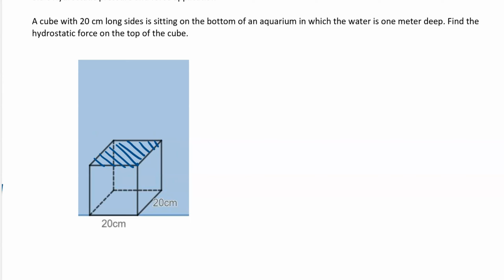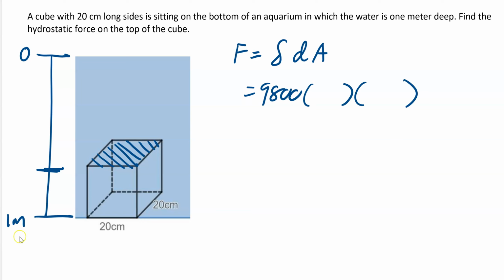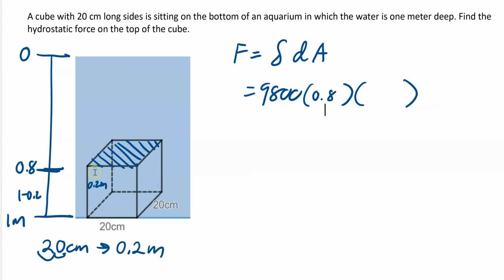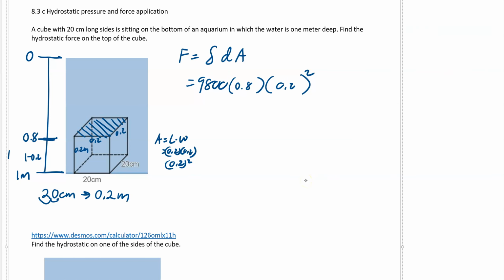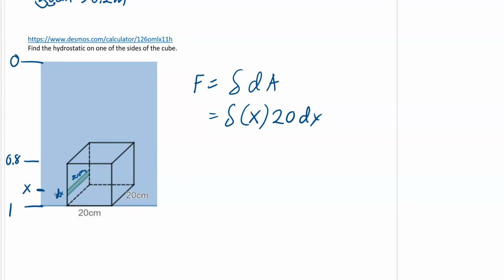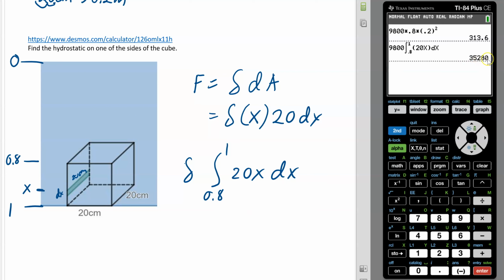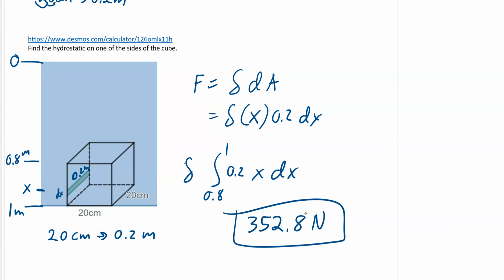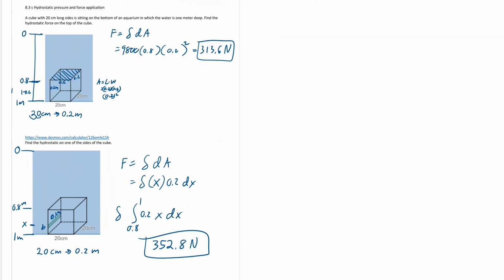8 3 d Hydrostatic pressure and force with application